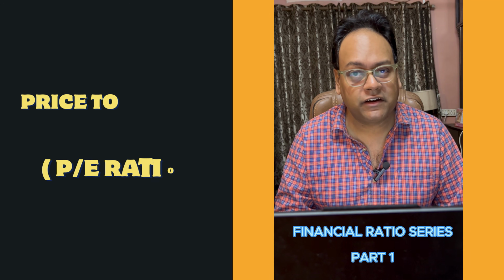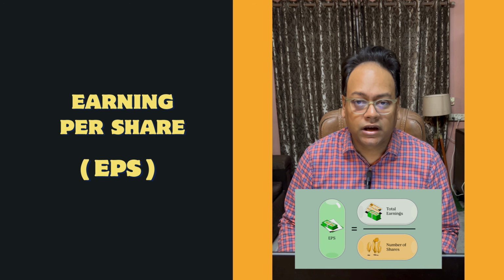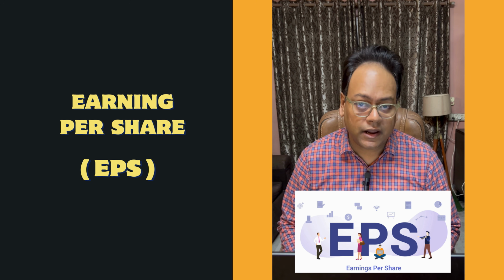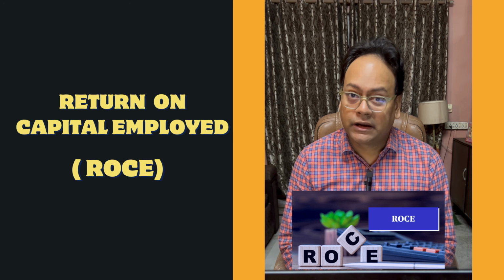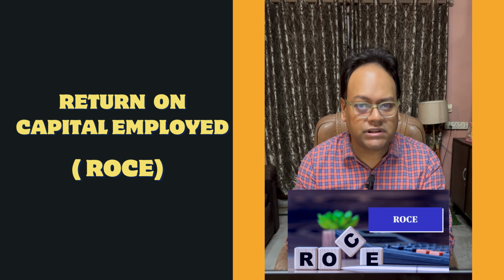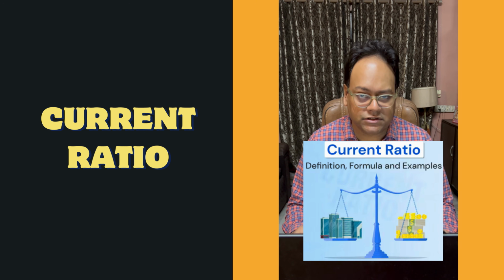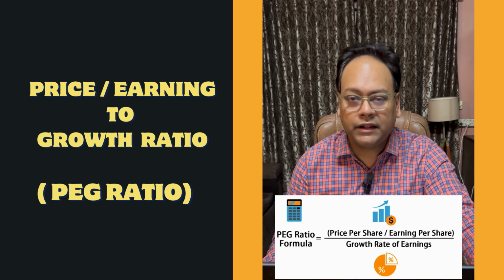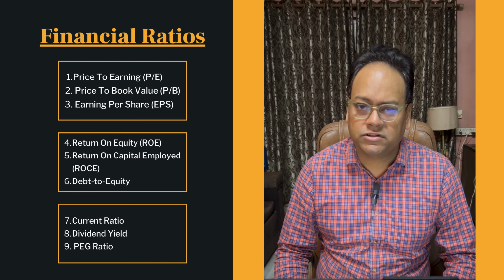Fundamental Analysis for Beginners | Financial Ratios Every Stock Investor Must Know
Want to understand how to analyze a company before investing in its stock?

In this video, we cover 9 important financial ratios and metrics that every stock investor should understand as part of Fundamental Analysis.

Whether you're a beginner or already investing in the stock market, these ratios can help you evaluate a company's valuation, profitability, financial health, efficiency and growth potential.

 📊 The 9 Financial Ratios Covered:

* P/E Ratio – Price to Earnings
* P/B Ratio – Price to Book Value
* EPS – Earnings Per Share
* ROE – Return on Equity
* ROCE – Return on Capital Employed
* Debt-to-Equity Ratio
* Current Ratio
* Dividend Yield
* PEG Ratio – Price/Earnings to Growth

By the end of this video, you'll have a better understanding of:

✅ How to evaluate a company's valuation
✅ How to measure profitability
✅ How to assess debt and financial strength
✅ How to compare companies within the same industry
✅ How financial ratios can support better investment decisions

Important: Financial ratios should not be analyzed in isolation. Always consider the company's business model, industry, financial statements, growth prospects, management quality and other relevant factors before making an investment decision.

Learn how to perform fundamental analysis on stocks using 9 essential financial ratios to evaluate company strength.

Understanding whether a company is reasonably valued and financially strong is the most critical step for long-term investors. Instead of getting lost in hundreds of numbers, you can use a handful of key financial ratios to assess a company's health. This guide breaks down nine specific metrics every investor should understand.

We cover how to interpret metrics like price to book value, earnings per share, and debt to equity to make smarter decisions. By applying these financial ratios, you can better measure profitability, efficiency, and growth potential before you commit your capital. Remember that these tools should be used alongside business model analysis and industry research for the best results to ensure accurate company valuation.

Follow Sudipto Bose for practical content on Personal Finance, Investing & Trading.